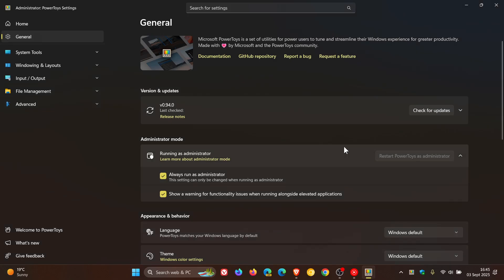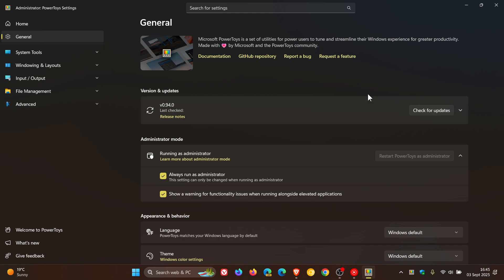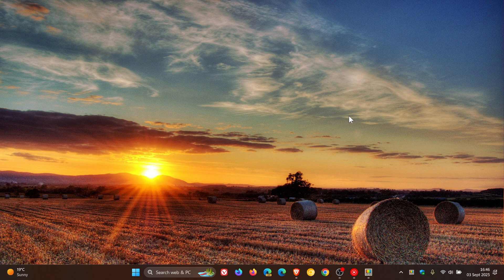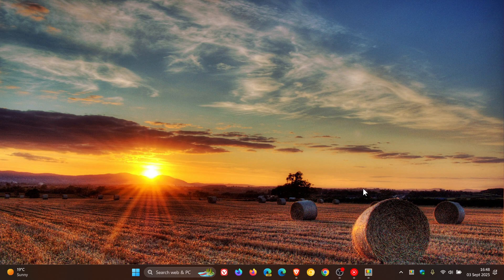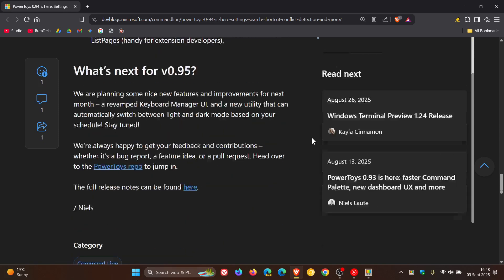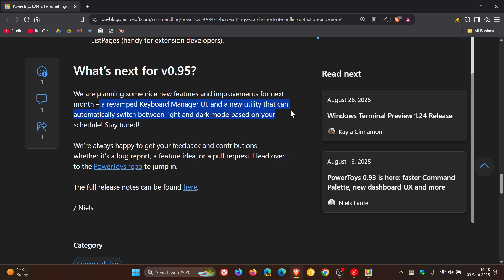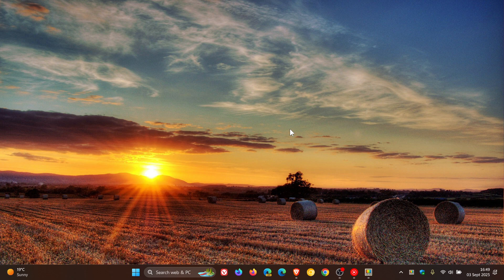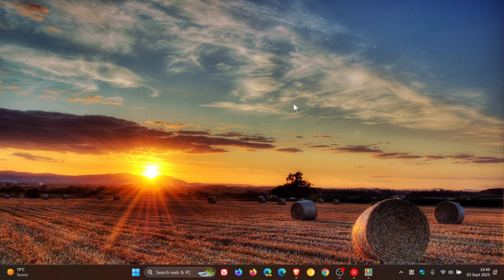Windows 11 is Finally Getting Automatic Dark/Light Mode Scheduling! (Thanks to PowerToys)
According to Microsoft, PowerToys v0.95 will include a new utility that can automatically switch between light and dark mode based on your schedule.